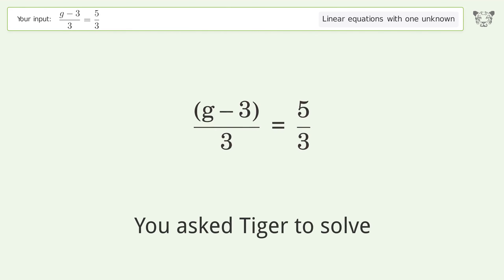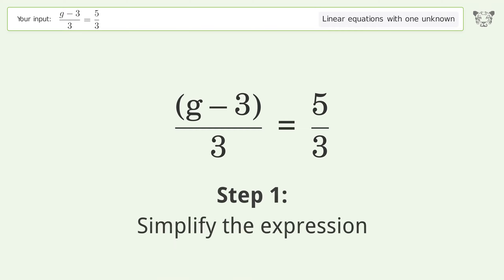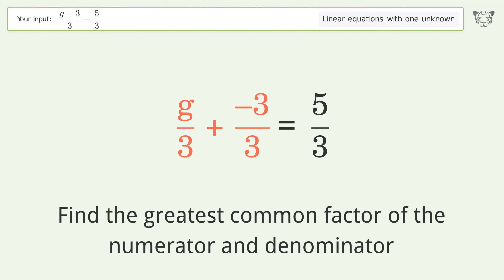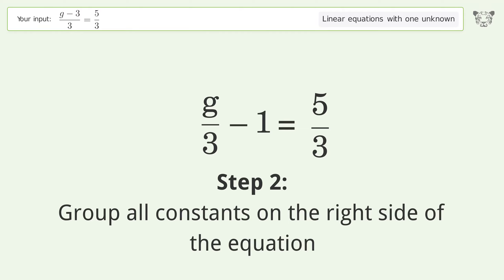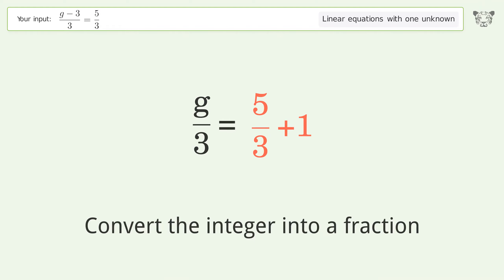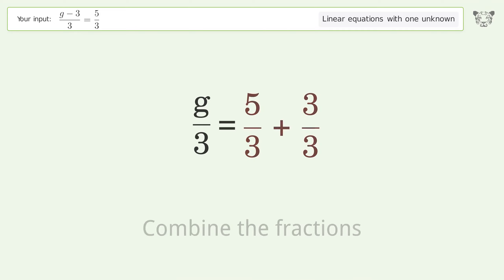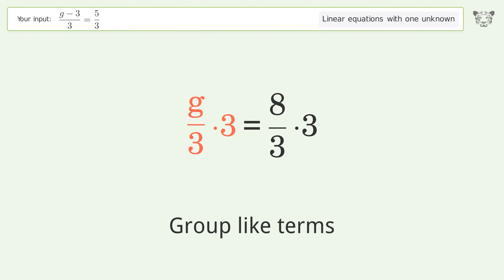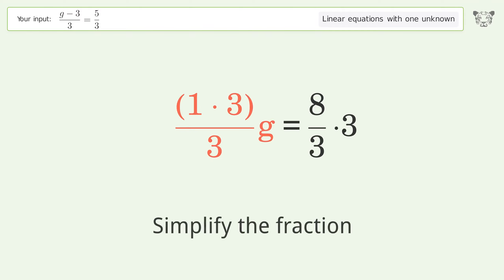Solve (g-3)/3=5/3: Linear Equation Video Solution | Tiger Algebra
Struggling with (g-3)/3=5/3? Watch our step-by-step video on Tiger Algebra to master this linear equation effortlessly. Also check out for more tips and tricks for dealing with linear equations with one unknown